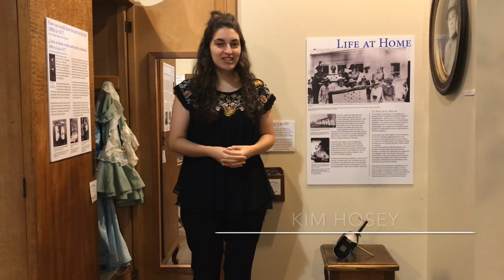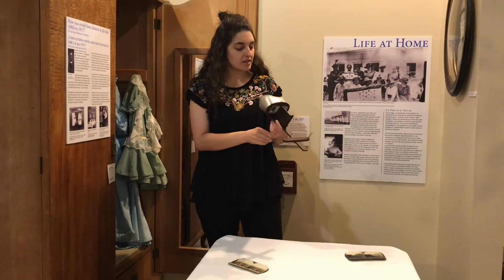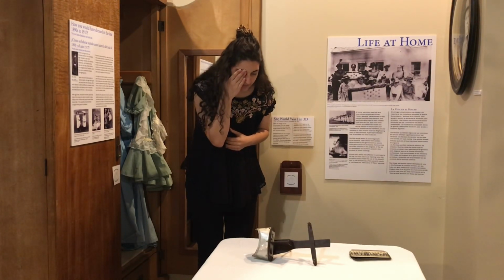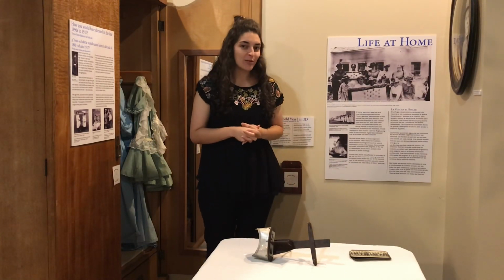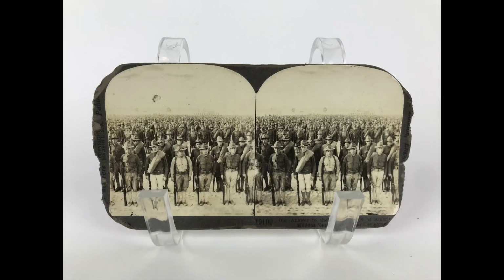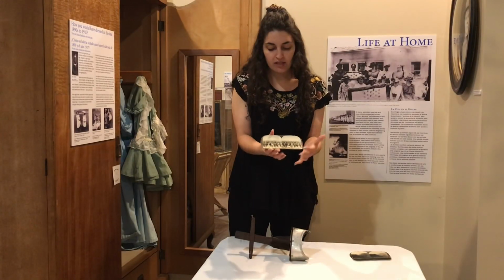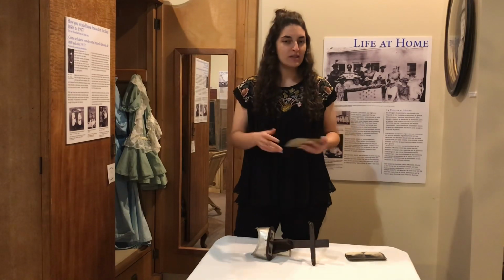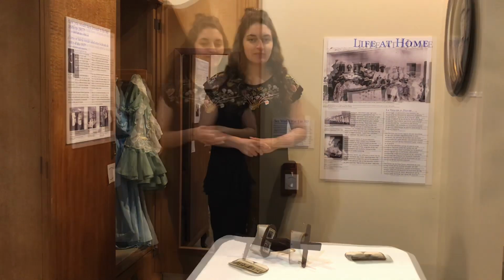Shiloh Museum Stereoscope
Shiloh Shout-Out!

Tag along with Kim Hosey, education specialist and weekend manager, as she explains how stereoscopes work.